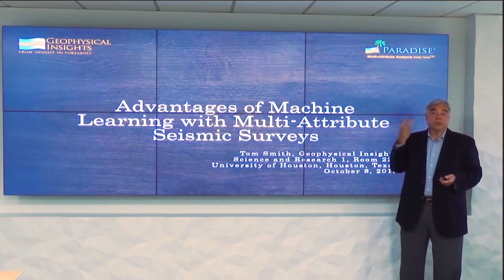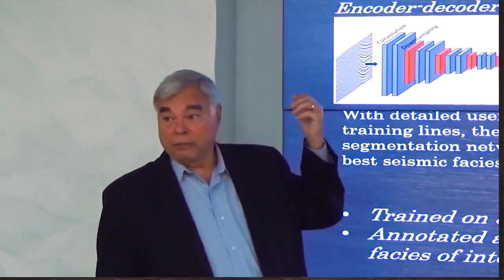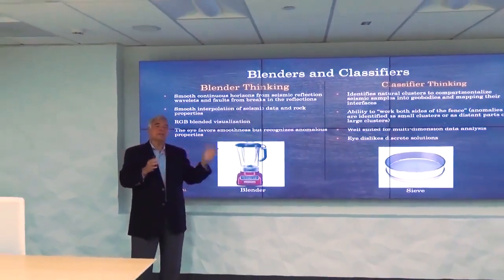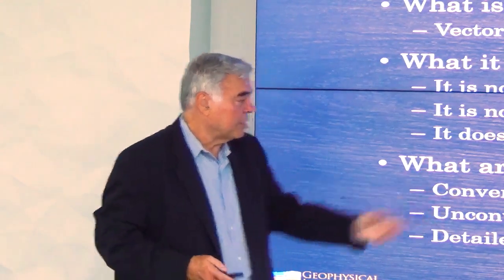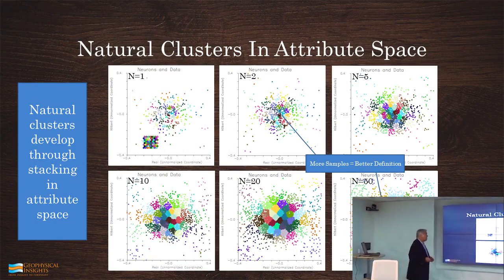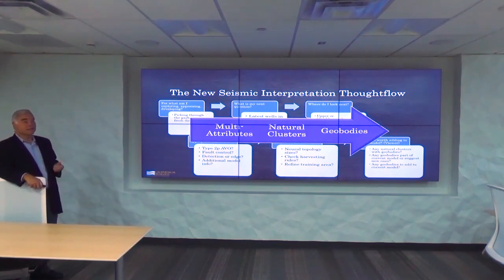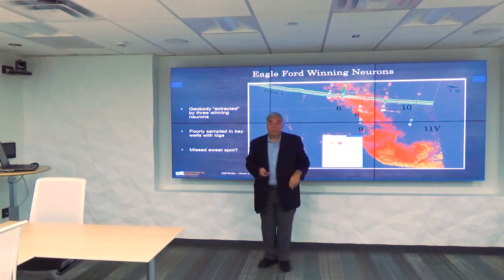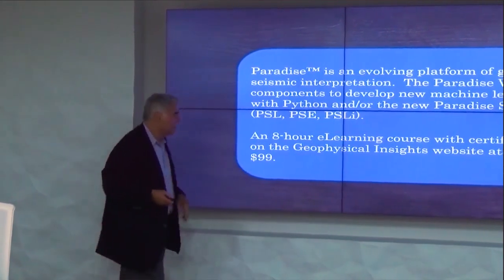Advantages of Machine Learning with Multi-Attribute Seismic Surveys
Dr. Tom Smith, the President and CEO of Geophysical Insights, presents to the University of Houston Wavelet Society on the impact of machine learning on seismic interpretation for the Oil and Gas Industry. In this presentation, Dr. Smith explains the concept of 3D seismic survey for interpretation, the advantages of seismic surveys by using multi-attribute, how to use machine learning to analyze seismic surveys, and how seismic interpretation with machine learning of multi-attribute seismic surveys have been conducted successfully around the world.

Details include:

-    Machine Learning in Seismic Interpretation
-    Deep Learning for Seismic Facies Classification
-        Understand how Patch-Based Classification network provides a high-quality seismic facies delineation quality
-        Understand how Encoder-Decoder Segmentation Network provides the best seismic facies delineation quality
-    Deep Learning for Fault Identification
-    Difference Between Blenders and Classifiers Thinking
     -   How machine learning is used to help geologists and geophysicists to get through the grunt work
-    Machine Learning Terminologies
     -   Self-Organizing Map (SOM)
     -   Winning Neuron
     -   Multi-attribute Seismic Sample
     -   Multi-attribute 3D Surveys
     -   Attribute Selection List (ASL)
-    Multi-attribute Seismic Interpretation
     -   What is it and what are its demonstrated areas of application?
     -   What is attribute space?
     -   How machine learning classifier identifies natural clusters in attribute space.
     -   Example of how an unsupervised neural network operates
-    100 Synthetic Seismograms
     -   4 basic interpretation wavelets.
     -   Sample density in attribute space.
     -   Identifying the winning neurons.
     -   The stacking process in attribute space.
-    Self-Organizing Map (SOM) Analysis of a Wedge Model in Two Attributes
     -   Achieving finer reservoir detail and yielding higher accuracy with machine learning on multiple attributes simultaneously.
-    The Classic ThoughtFlow of The New Seismic Interpretation
-    What is a Geobody and Why is it Important?
-    A Case Study: The Eagle Ford
-    The Wheeler Diagram on the Eagle Ford
-    Comparing Self-Organizing Maps (SOM) with Instantaneous and Inversion Attribute Selection Lists (ASLs).

Paradise is an evolving platform of geoscience tools for seismic interpretation. The Paradise Workbench includes components to develop new machine learning technology with Python and/or the new Paradise Scripting Language (PSL, PSE, PSLi).